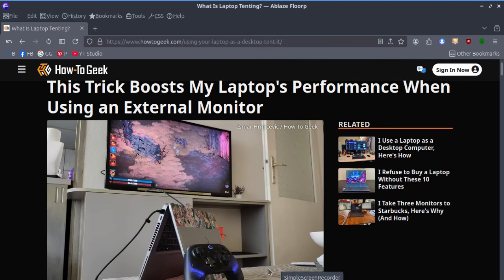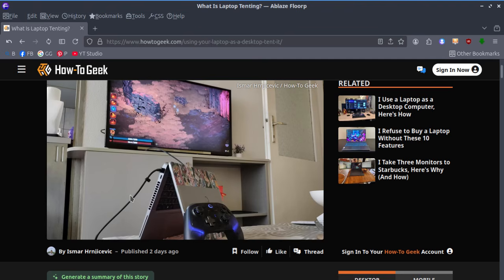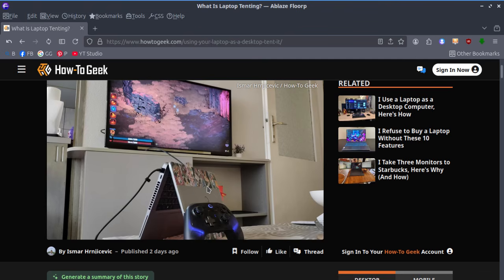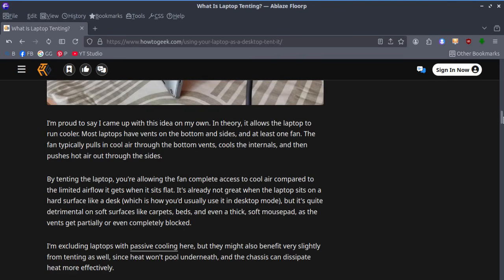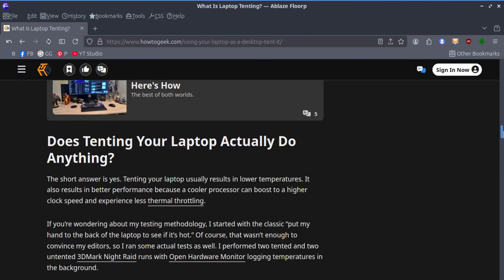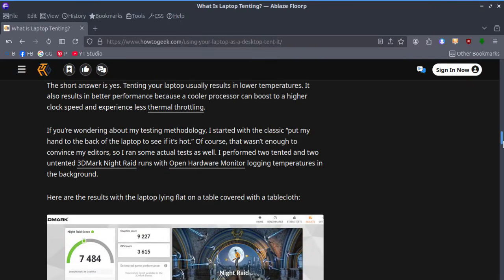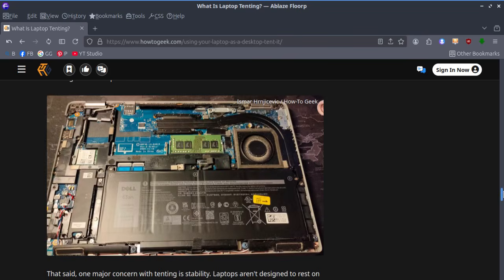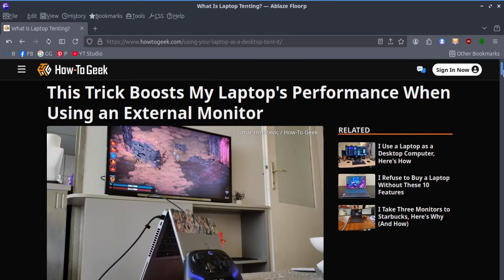How to Tent a Laptop Computer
Tenting a laptop computer may look and sound strange. However, there may be some advantages to trying this tactic in order to possibly improve its performance.